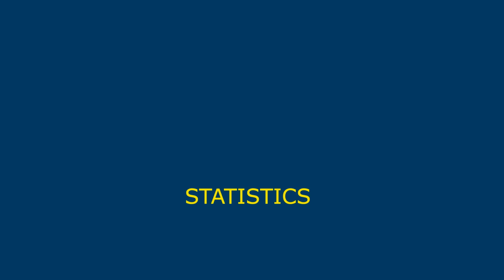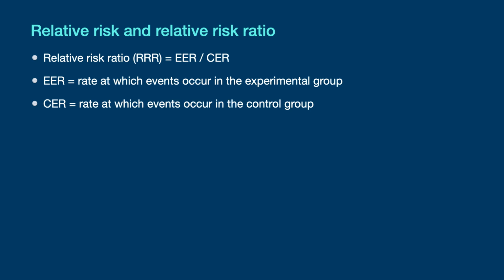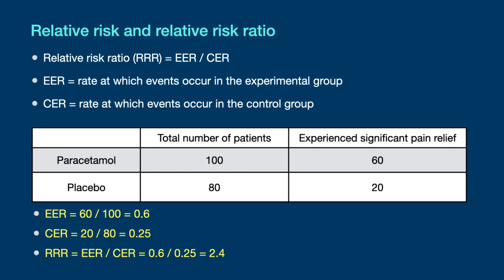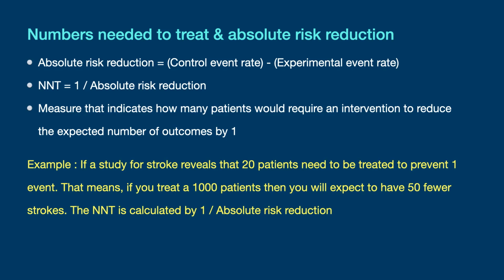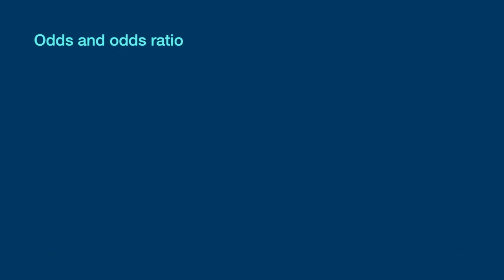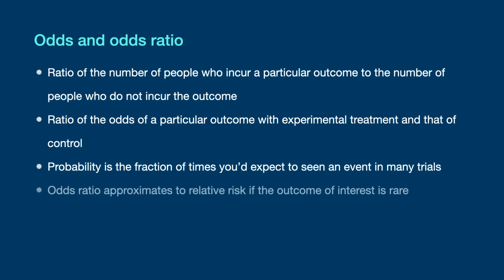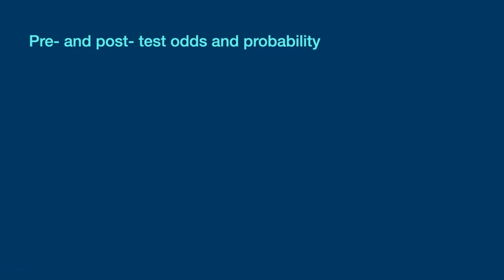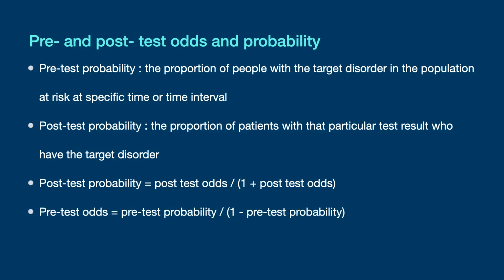Risks & Probabilities - High-Yield Review: Statistics | Clinical Sciences Masterclass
Risks & Probabilities high-yield clinical review covering core diagnostic criteria, evidence-based management, and essential exam frameworks.

👥 Who should watch:
• Candidates preparing for international postgraduate examinations (MRCP UK Part 1, Part 2, PACES, MRCEM, MRCS, MRCPCH, AMC, USMLE, PLAB/UKMLA - dynamically tailored to Clinical Sciences).